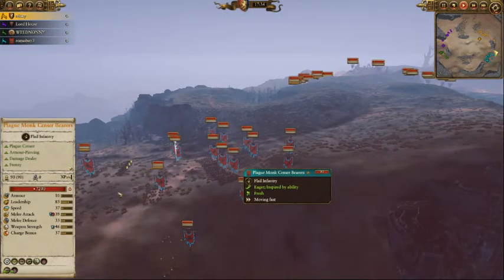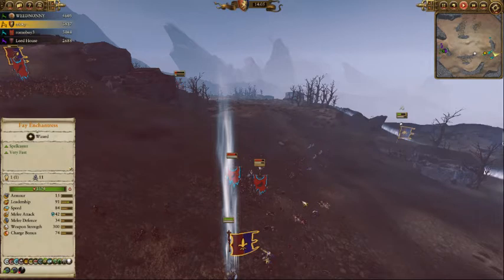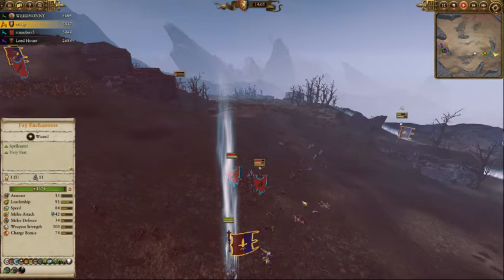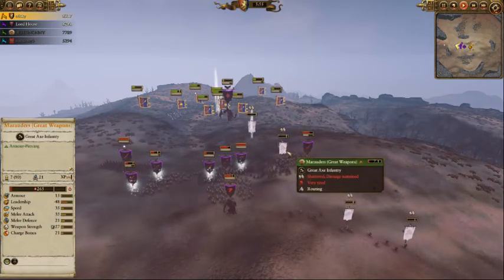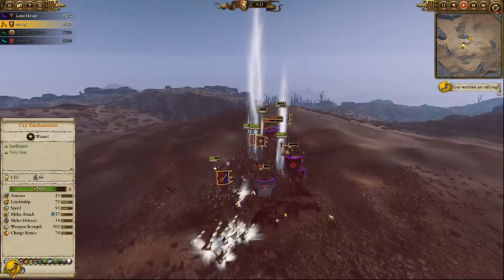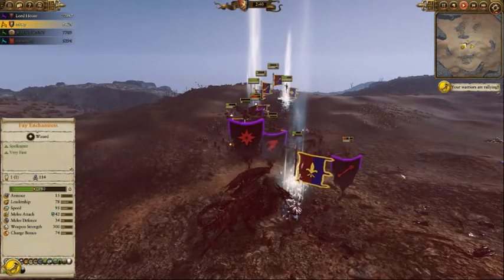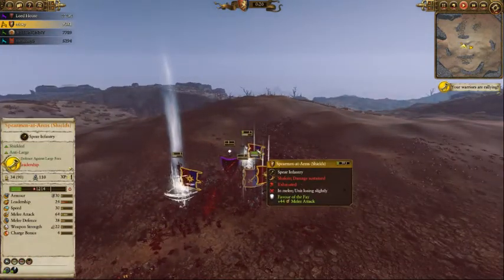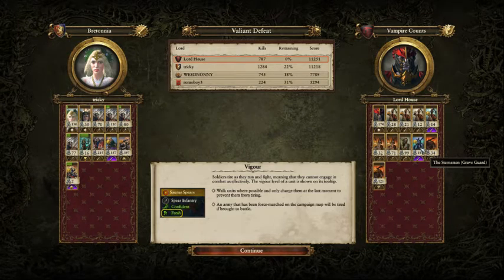Total War Warhammer II: FFA Gutsy Red Duke Plays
Totalwar Warhammer 2 by Creative Assembly.